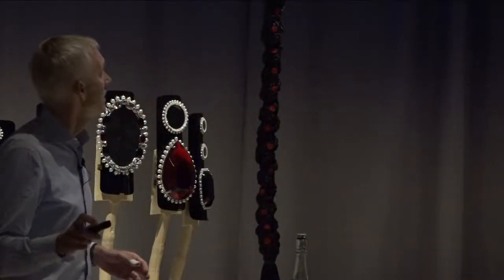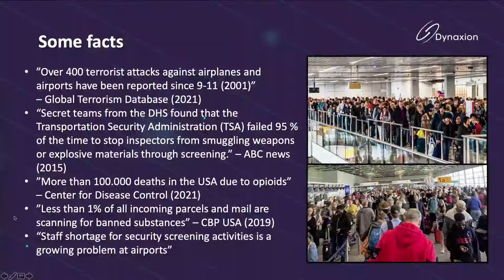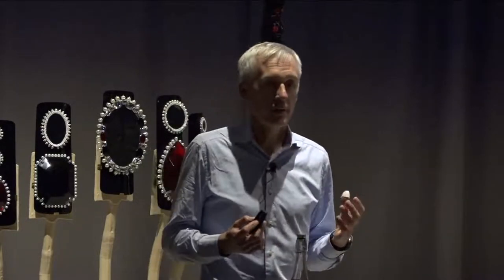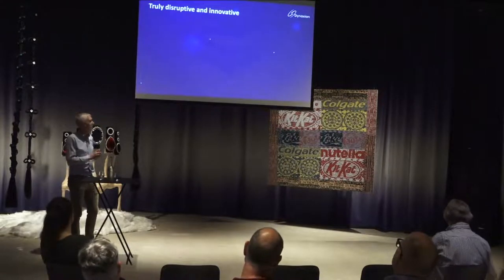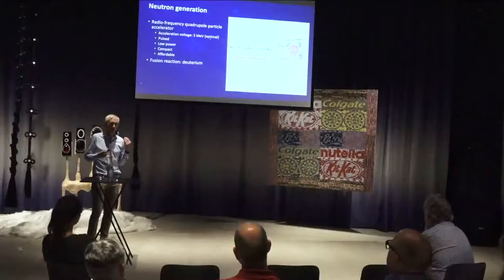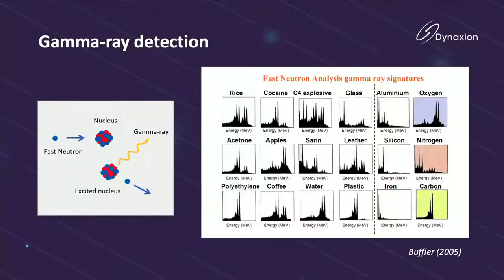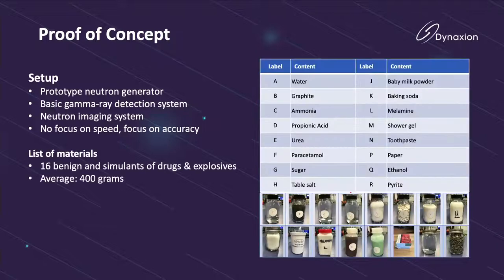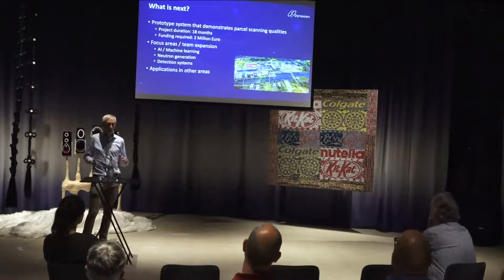Neutron Based Substance Identification System | Cor Datema | EHV Innovation Café (21 JULY 2022)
Dynaxion is developing a new generation scanning system for non-invasive and fully automated substance identification for security purposes. The device accurately scans parcels and suitcases for drugs, explosives and other dangerous and illicit goods.

Cor Datema is co-founder and managing director of the company. Compact particle accelerators, neutron & gamma-ray detection, artificial intelligence, radiation shielding. Deeptech as it was defined! Cor will explain how all these elements when brought together can contribute to a safer and healthier world.

ABOUT EHV INNOVATION CAFÉ
Talent + ideas + opportunities = fuelling innovation. That’s the EHV Innovation Café: a weekly informal mix and match gathering with our Eindhoven (NL) TDK community. Give to grow!